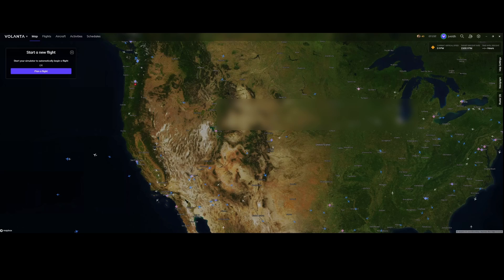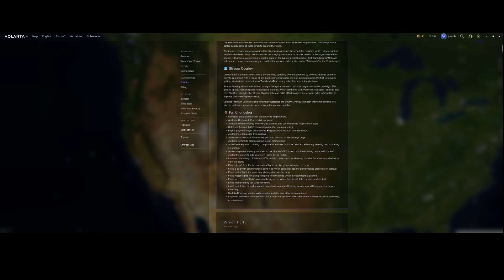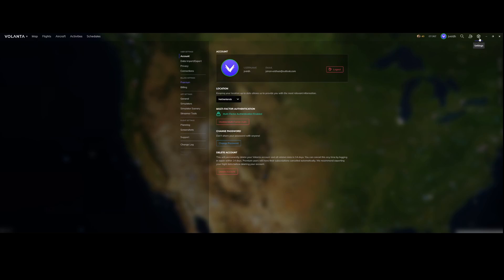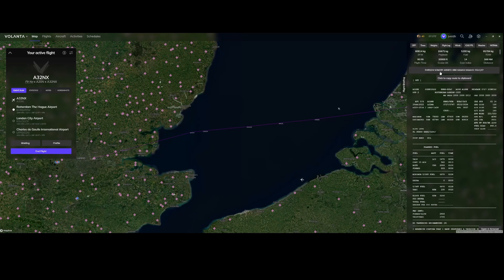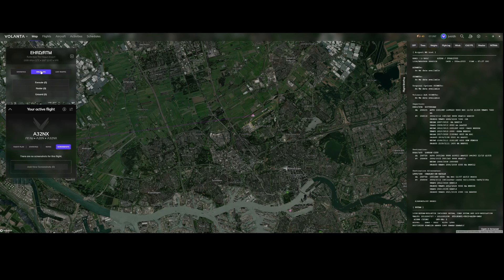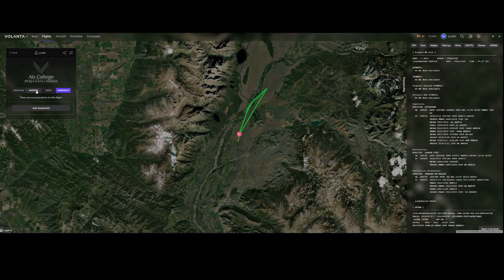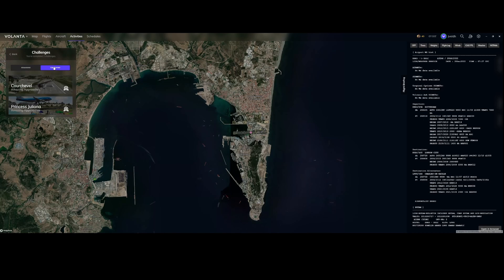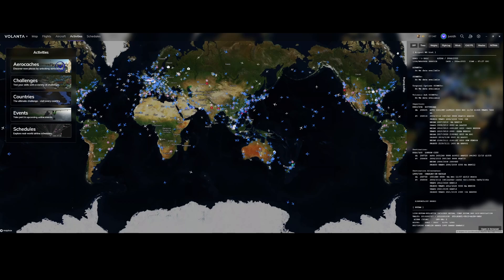Flight Simulator 2020 - Addon spotlight - Volanta - version 1.4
In this video we will have a look at the latest version of Volanta. In this new version several new handy features have been added both for the non-premium and premium users including a really nice enhancement to the Simbrief integration.